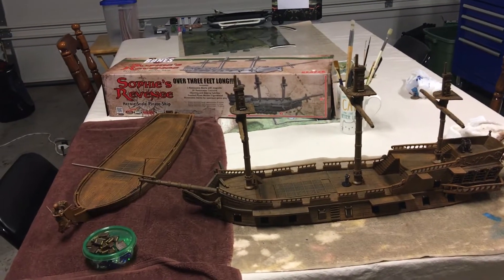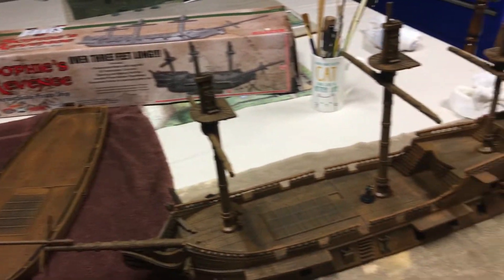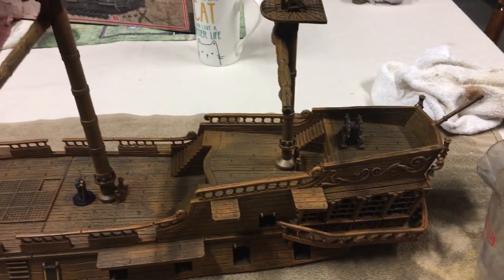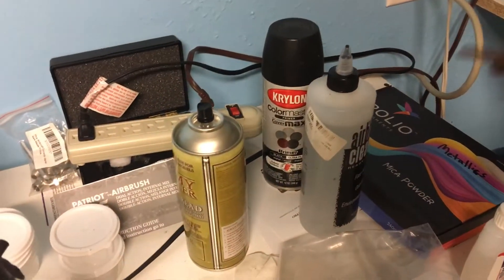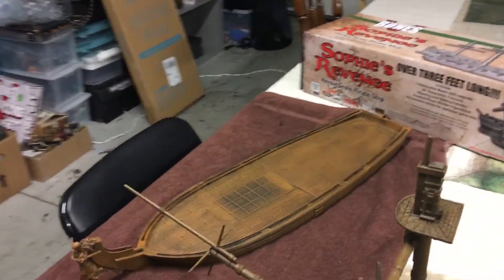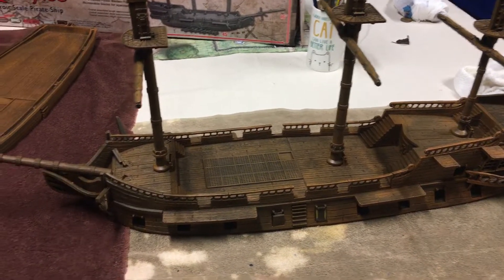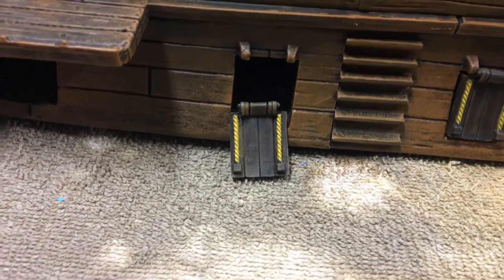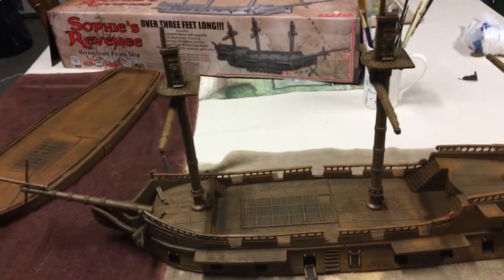Sophie’s Revenge - Part 4 (Port Covers)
Base colors are now on Sophie’s Revenge. Bonus info on the correct way to place the port covers on this massive ship for miniature gaming and D&D.